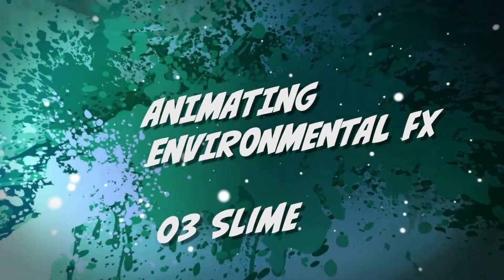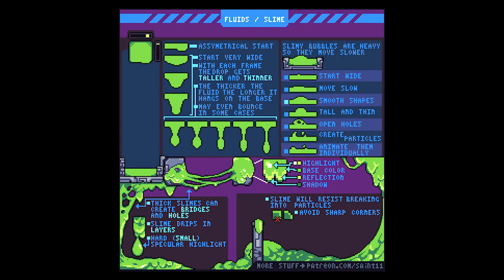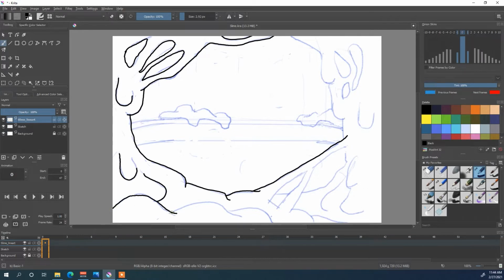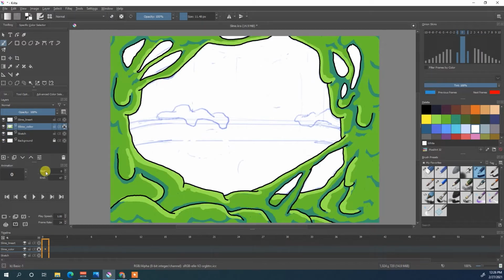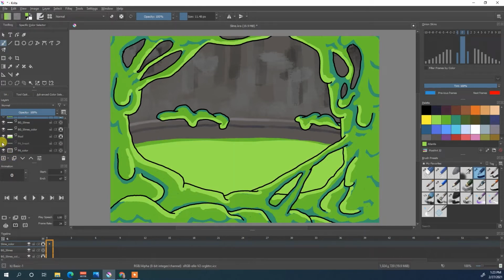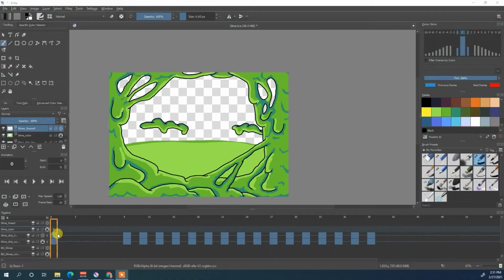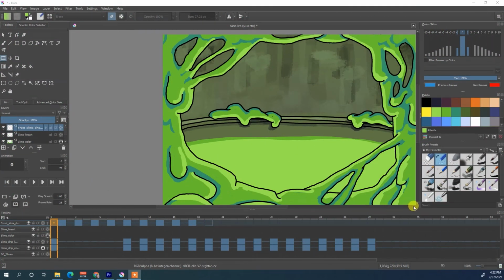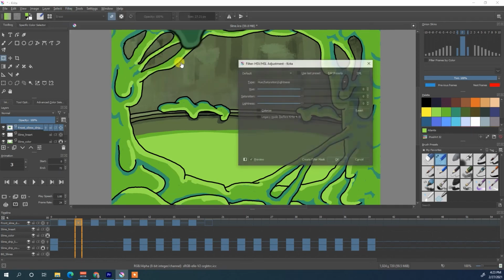Animate Environmental FX: 03 Slime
In this third episode of a series on animating environmental effects in Krita, we will learn from another tutorial by Miniboss, and apply the lesson in a small scene project of 72 frames at 24fps.

If you would like to support the Miniboss tutorial project, go ahead and support their work here: